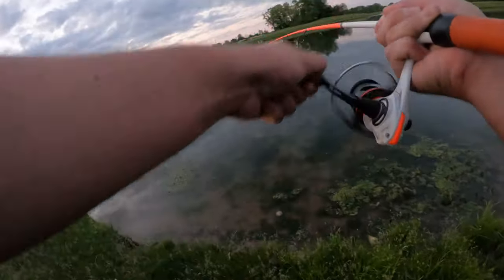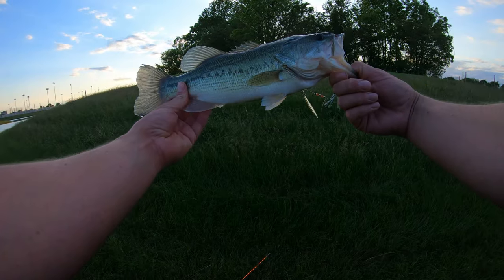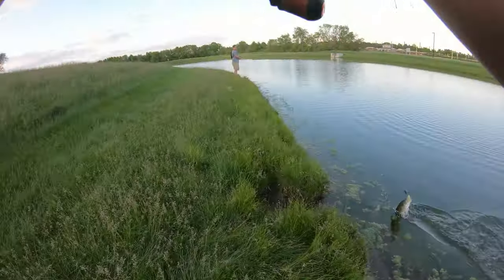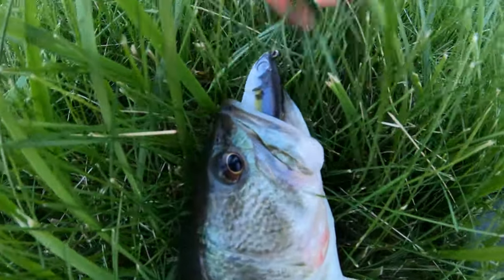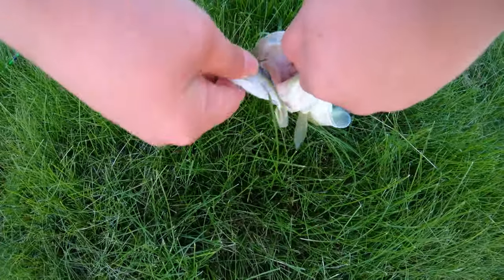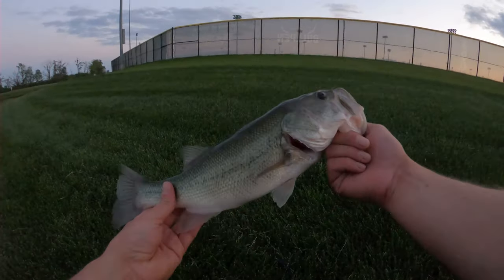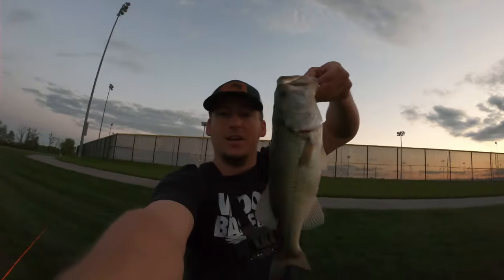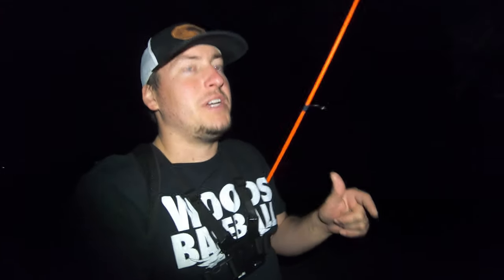Bass Fishing Urban Ponds By Baseball Fields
Everytime we come back to these ponds we catch bigger fish than before!! The vids are only getting better!!!